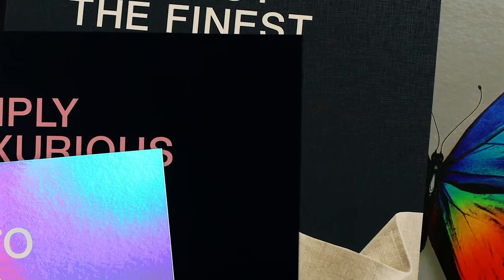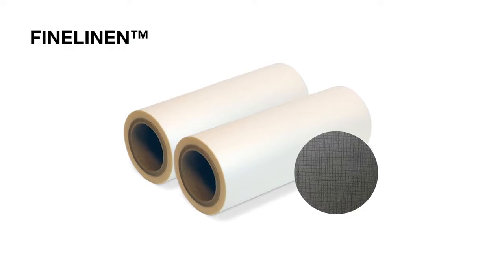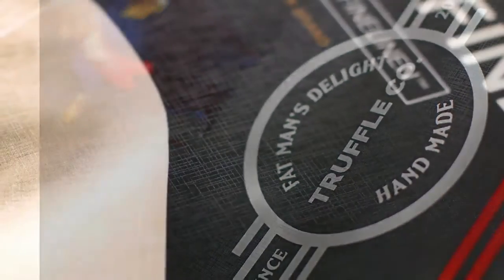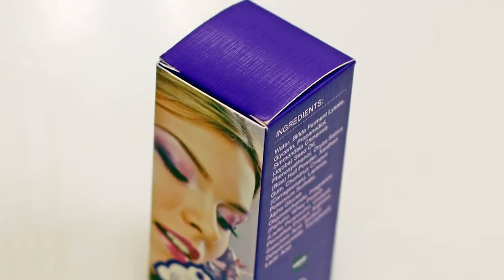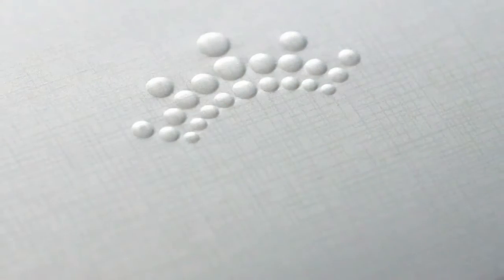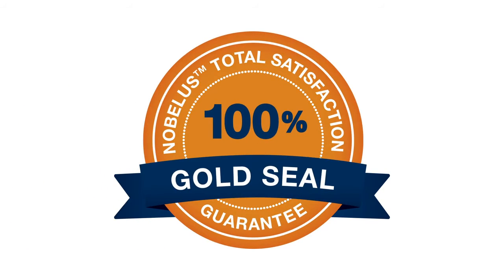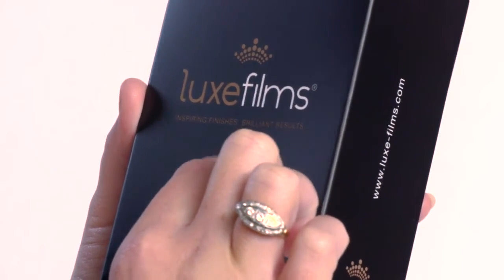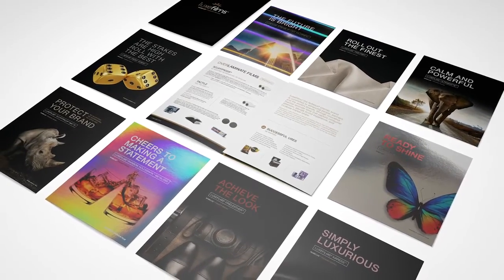LuxeFilms FineLinen - Overlaminate Film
FineLinen™ overlaminate film offers allure and tactile dimension to the print, publishing and packaging world. Manufactured with a unique emboss pattern on the film, FineLinen simulates the texture of high-quality European linen. The tight grain pattern gives a suave and luxurious Old World feel on every application.